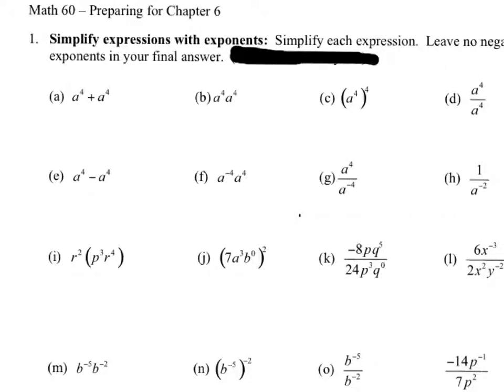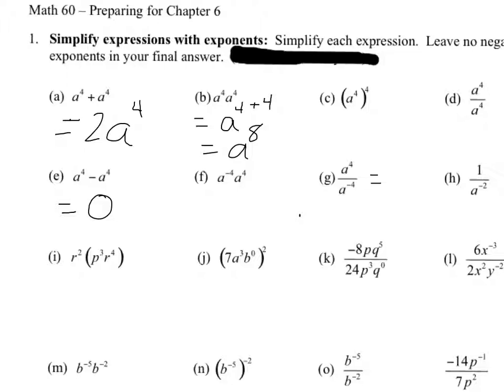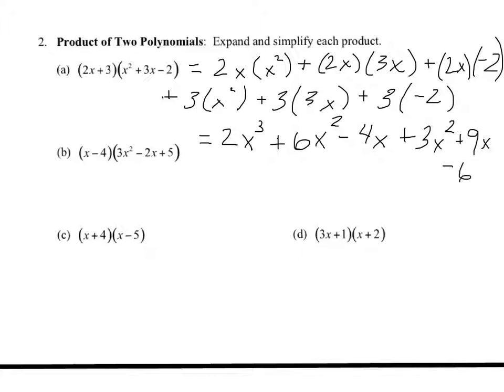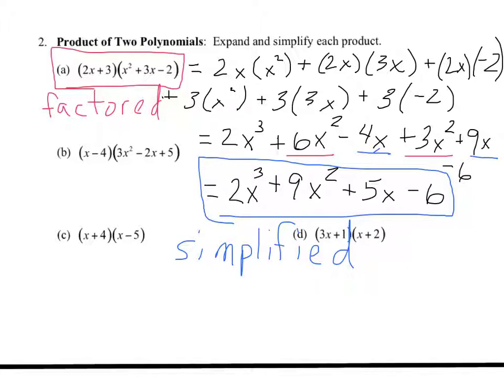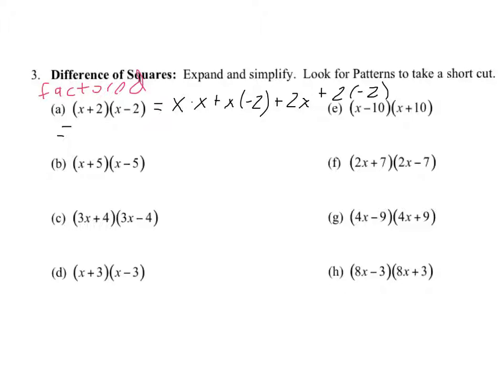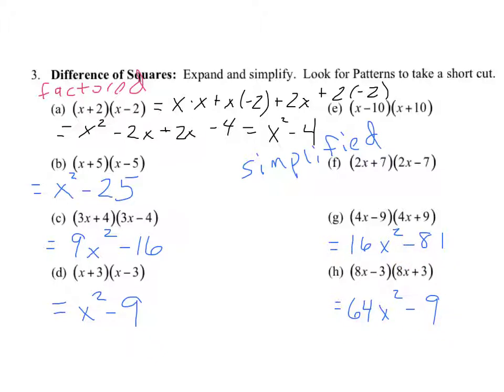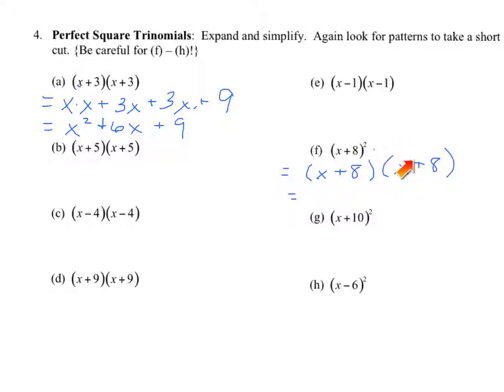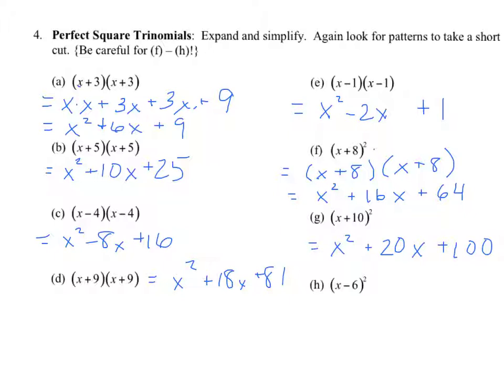Multiplying polynomials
polynomials